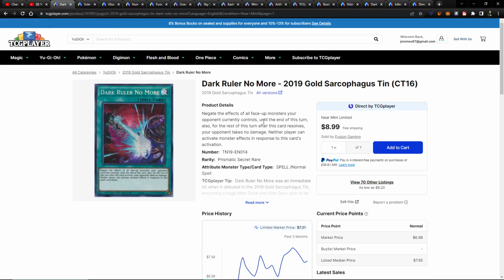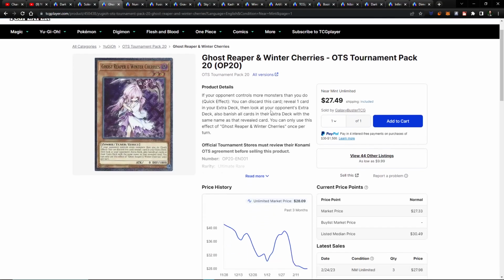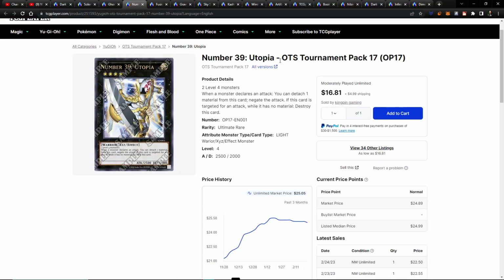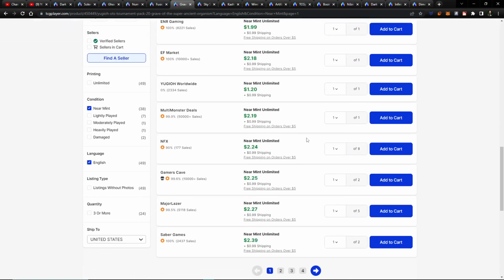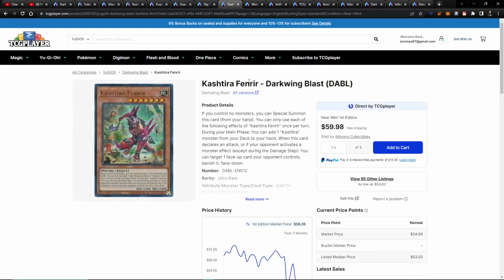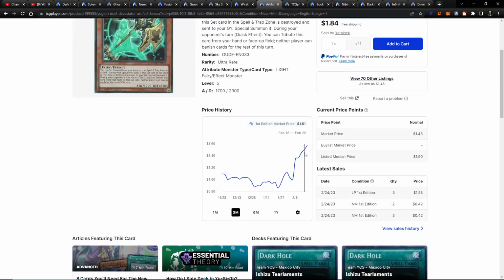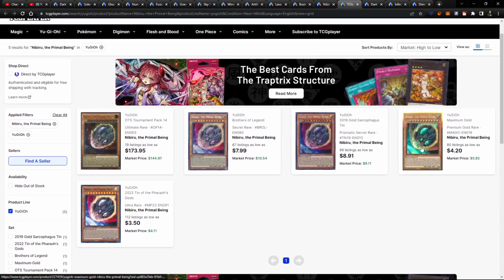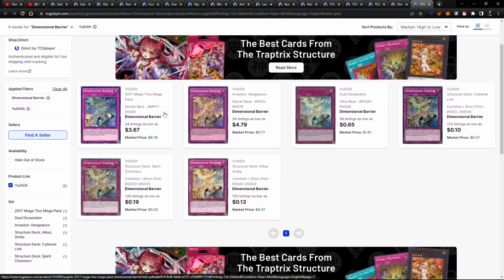Yugioh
I Am The Subject Matter EXPERT On How To MAKE/SAVE MONEY With YUGIOH Cards.

Make Sure You Guys Take ADVANTAGE Of This FREE YUGIOH INVESTMENT GUIDE (5-MINUTE READ) Down Below:

Not required to do so by any means but if by any chance you do desire to go the extra mile and support your boy Jey from Fresh Off The Press and all the value that the channel consistently provides you with, then make sure you Join in and become a FRESH OFF THE PRESS Channel Community Member by checking out the link below:

*We are not officially sponsored nor represent Konami in any way, shape or form.